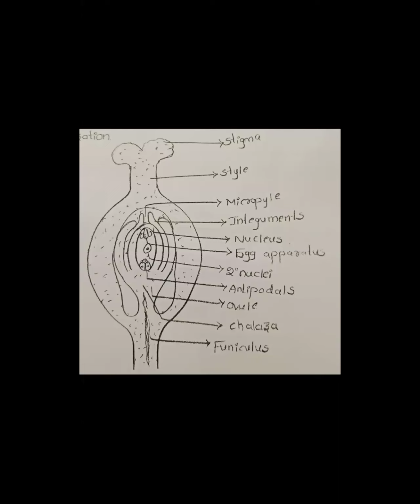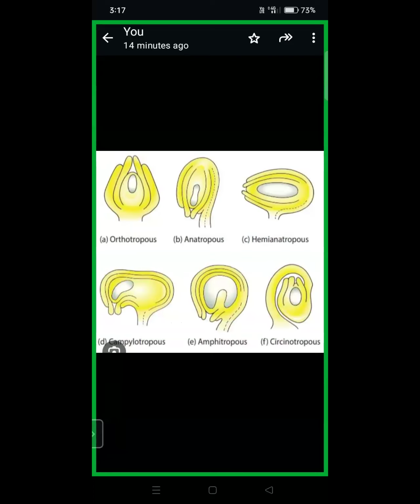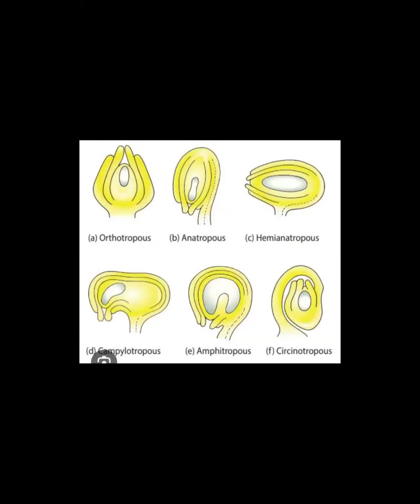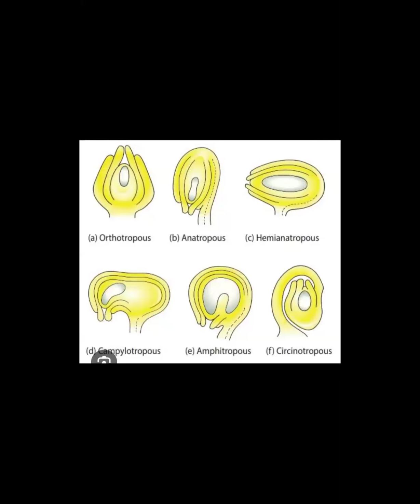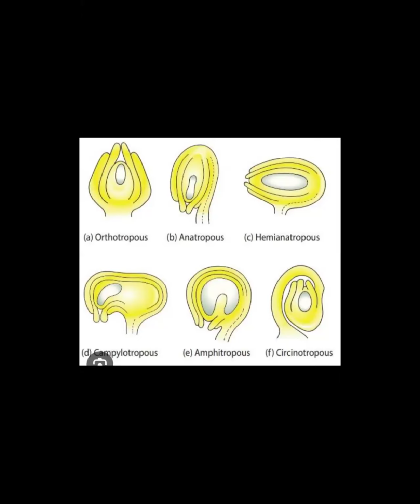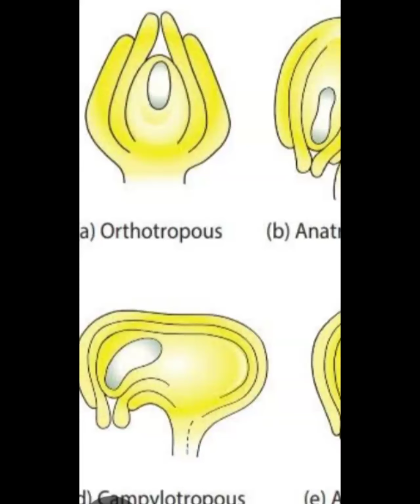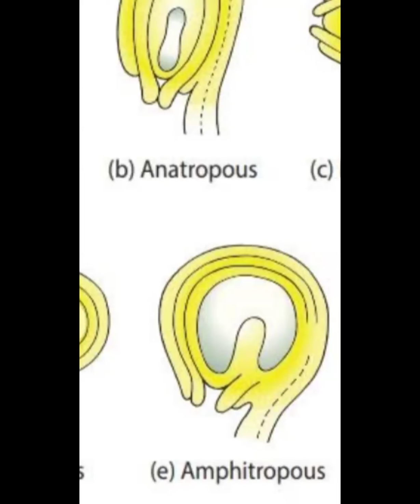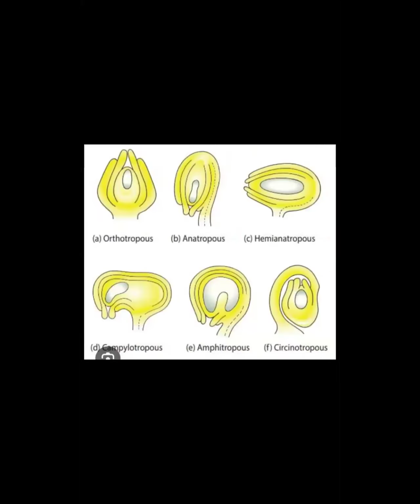CPGET-2024 PLANT EMBRYOLOGY - STRUCTURE OF OVULE & TYPES OF OVULE - DR.A.SHAILAJA, GDC SIDDIPET